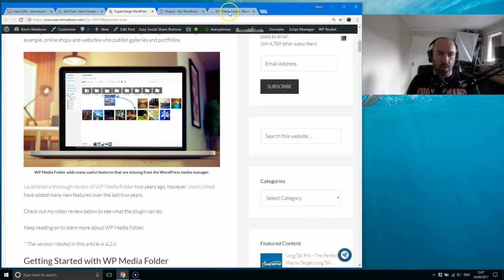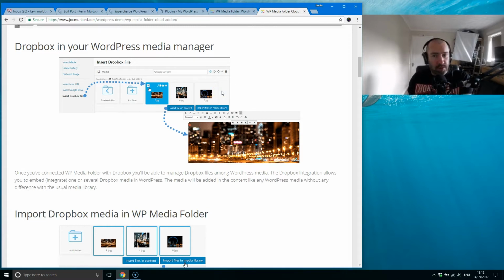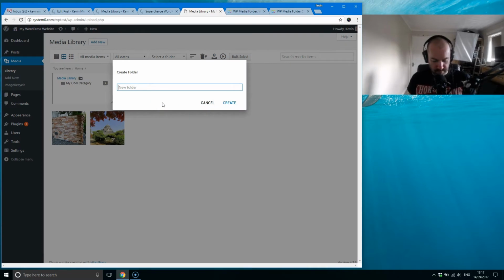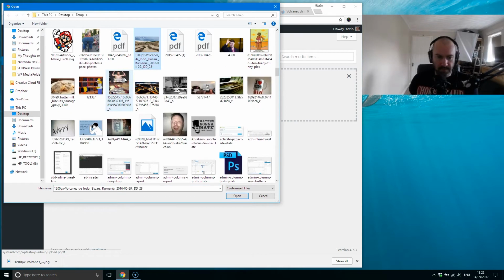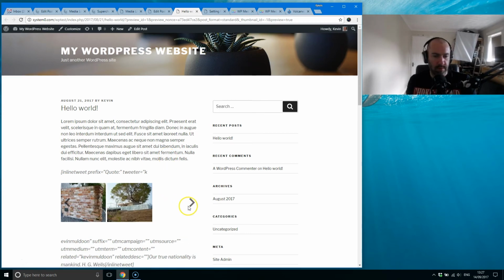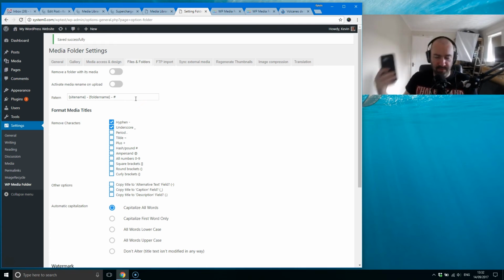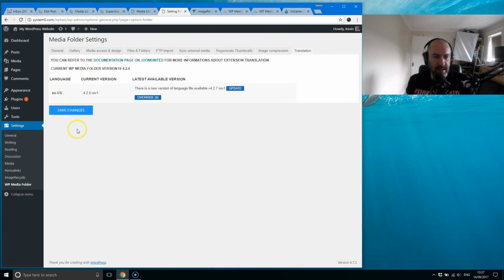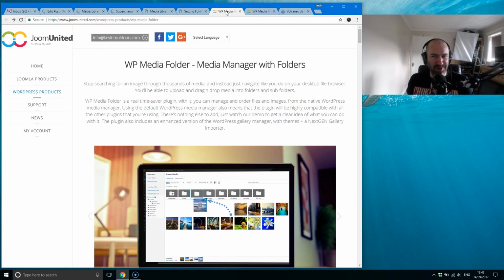WP Media Folder - A Fantastic Media & Gallery WordPress Plugin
My video review of WP Media Folder.

What's your thoughts on this plugin?

Kevin